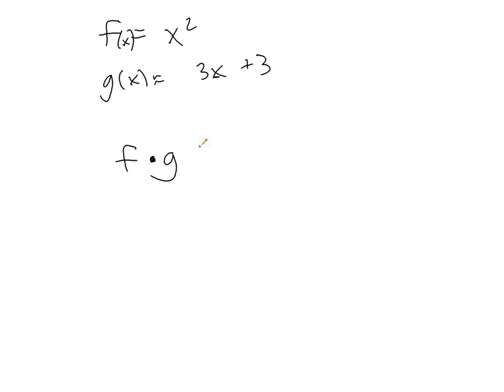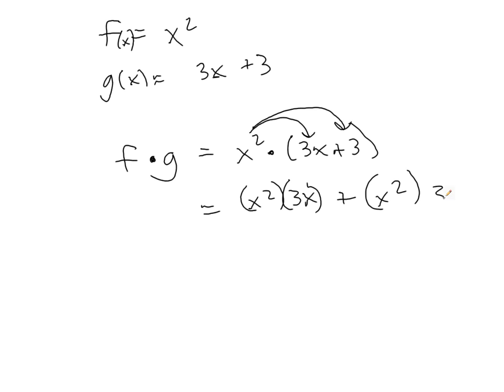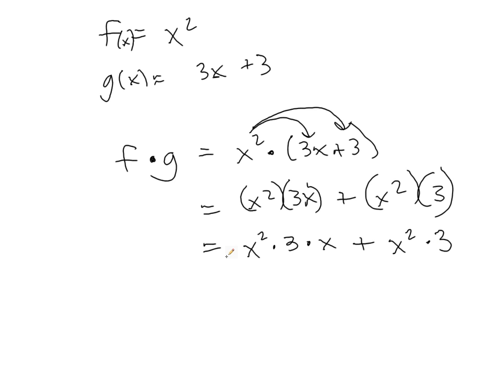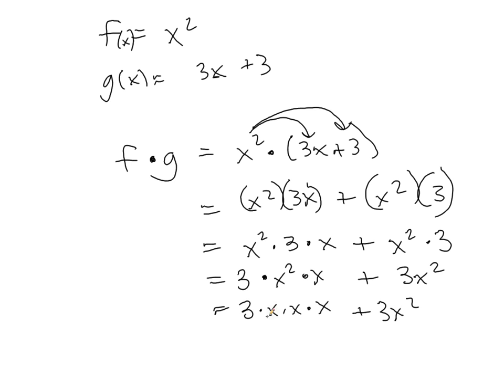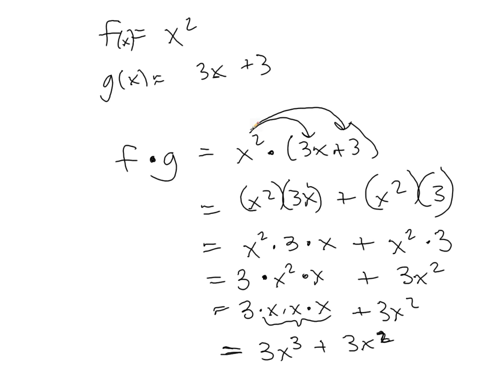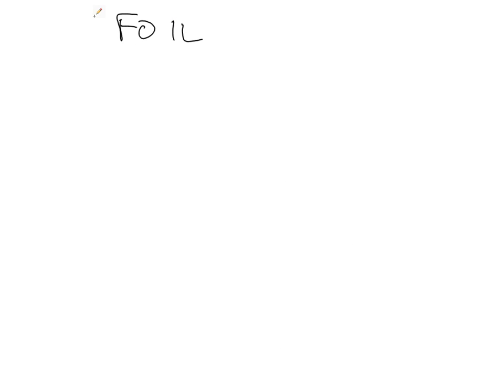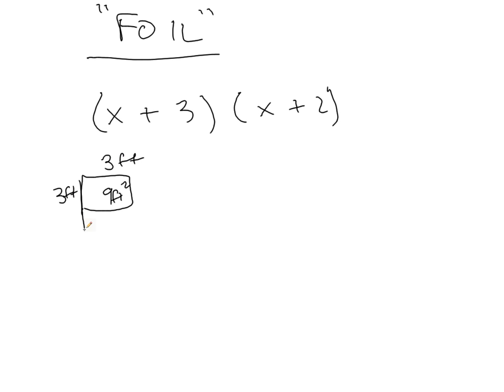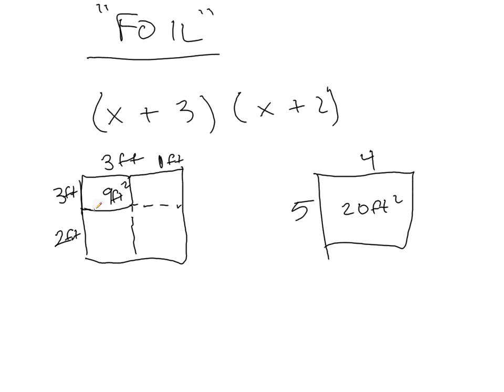MAT121 10/24 (Part 6 of 6)